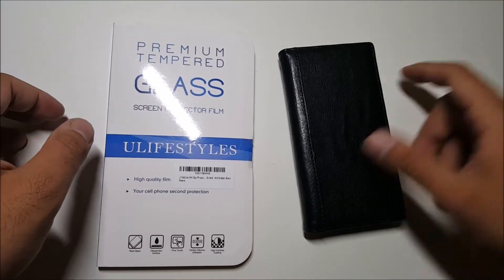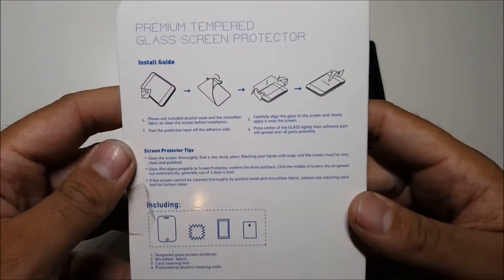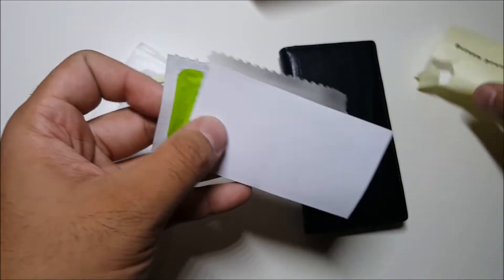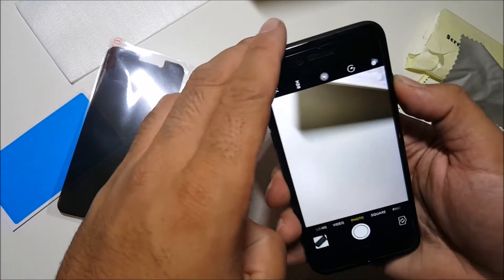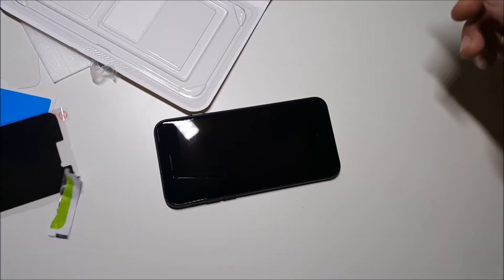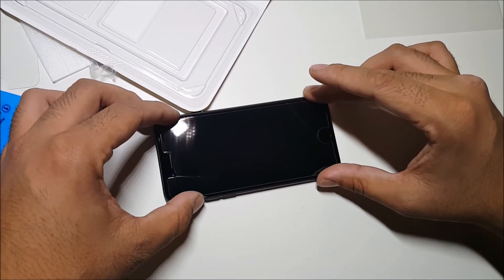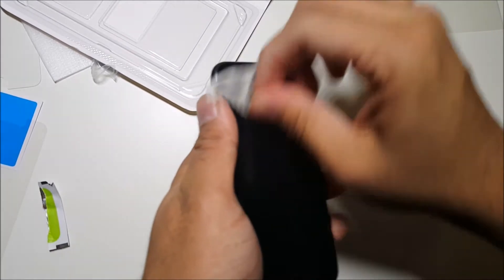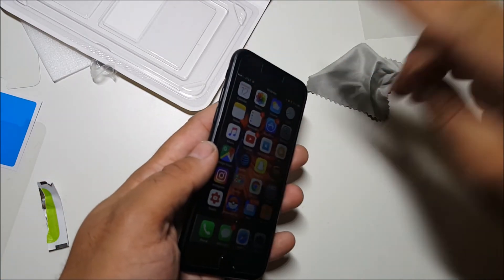iPhone 7 Privacy Screen Protector Installation!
Update: One issue is that it seems a bit short on the side edges. Which is a plus so it'll fit most cases but it will show the screen a little bit.